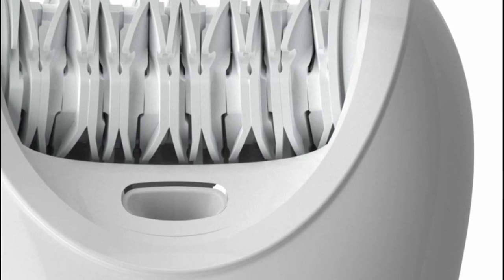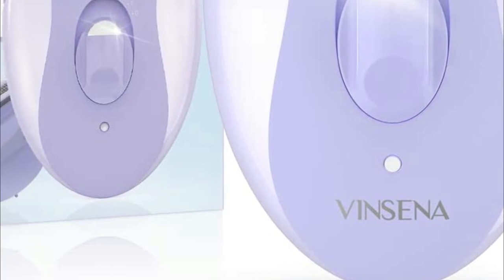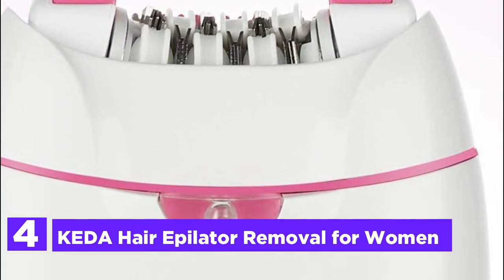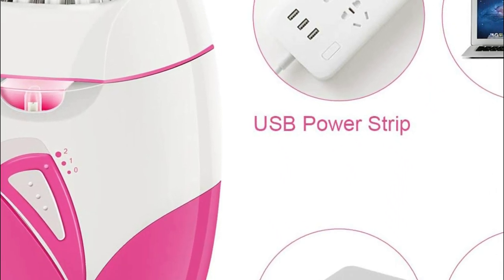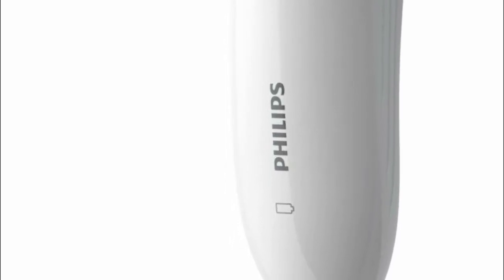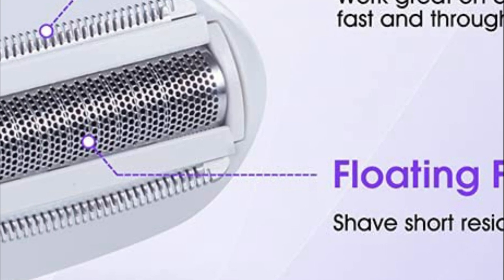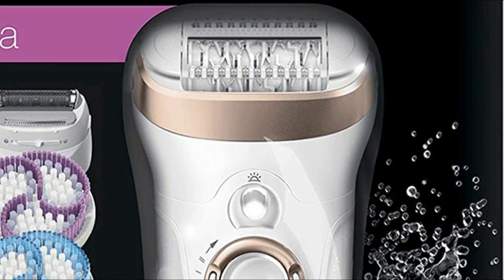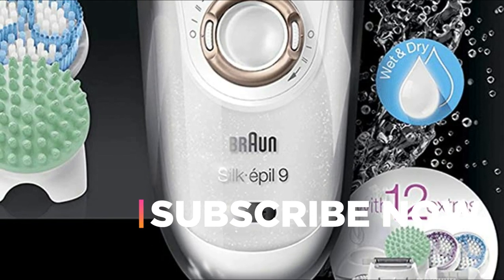Best Hair Removal Epilator for Your Unique Skin Type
5. VINSENA Epilator for Women

4. KEDA Hair Epilator Removal for Women

3. Philips Epilator Series 8000

2. Jemotek Epilator for Women

1. Braun 222641